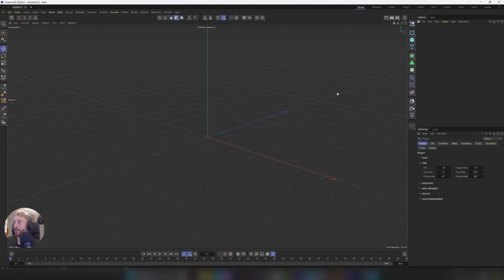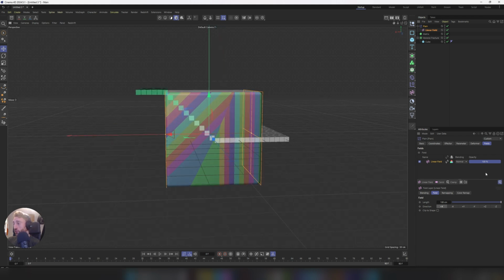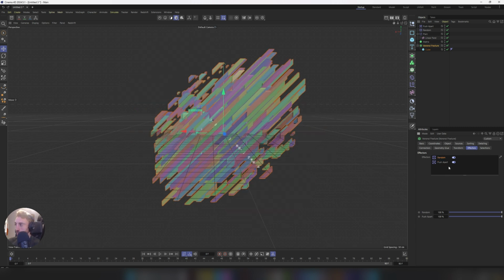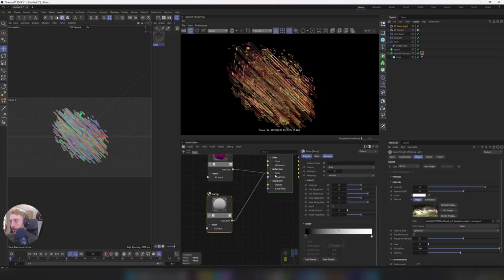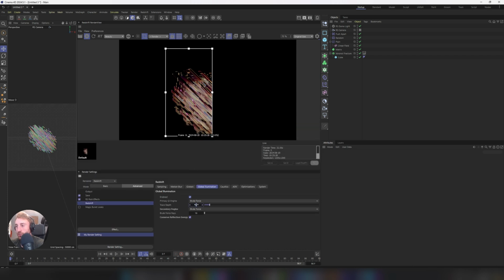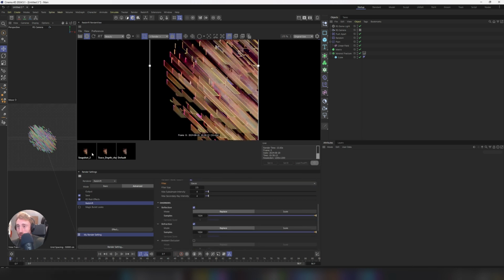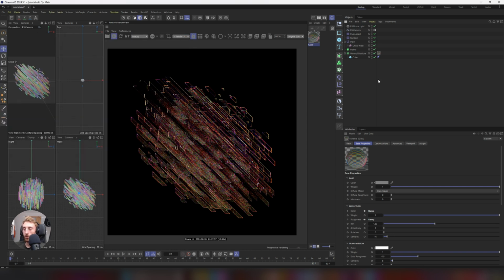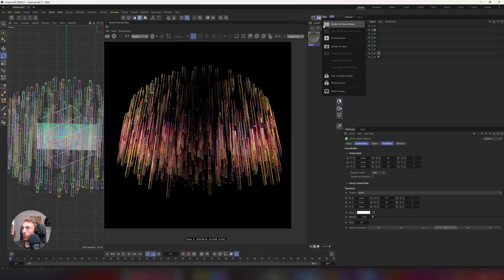Cinema 4D & Redshift - Create Fractured Glass (Part 1)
We create fractured glass using Cinema 4D and Redshift.

We build out a non destructive system with Voronoi Fracture and the Matrix Object. This allows you to experiment and create dozens of different looks without the need for modeling.

We explore how to create a glass material in Redshift. Then do A/B testing with the advance render settings in Redshift to find the best middle ground for quality and speed.

⏱️Timestamps⏱️
0:00​ Intro
1:00​ Building out system
6:25 Texture and Lighting
9:40​ Render setting A/B testing
14:45​ Material tweak
15:20 Send to Render & Visual looks

🧰Tools🧰
Cinema 4D
After Effects
Affinity Photo
Affinity Designer
Photoshop
Illustrator
Premier
X-Particles
OBS-Studio
Octane
Redshift
Davinci Resolve

🎥Film Gear🎥
Lumix S5